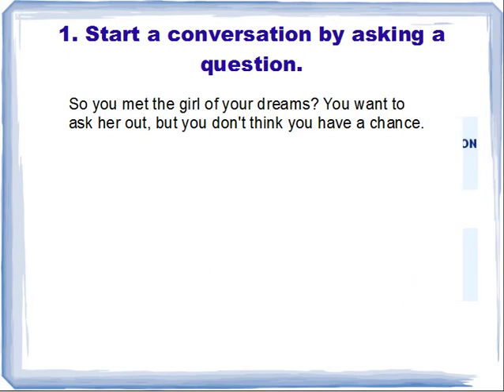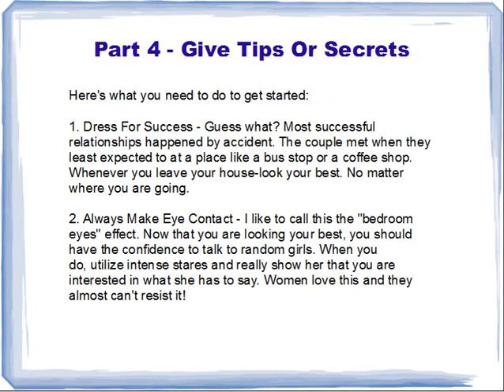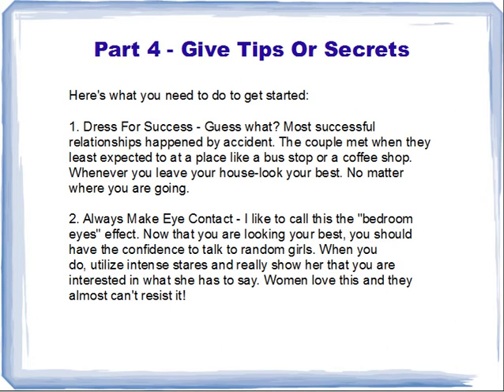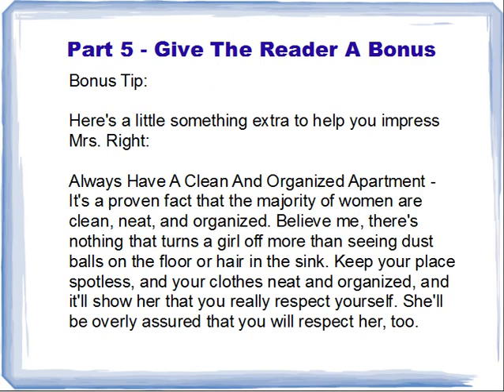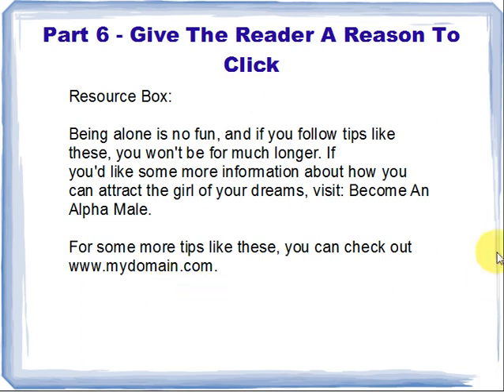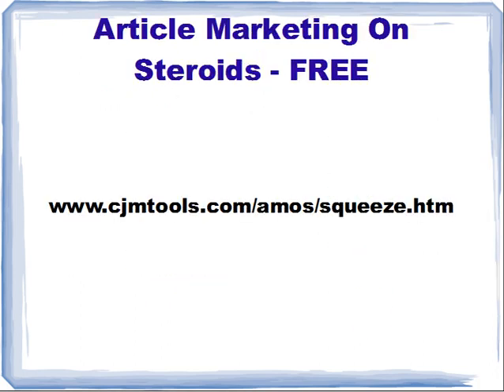How To Write A Killer Article In 15 Minutes or Less!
- Now YOU Can Learn How To Be A Super Successful Internet Marketer!

You'll Get 12 Awesome Internet Marketing Courses PLUS 2 Secret Bonuses!

Why wait? Start learning the secrets of the pros today!